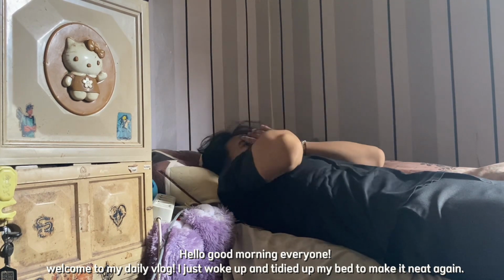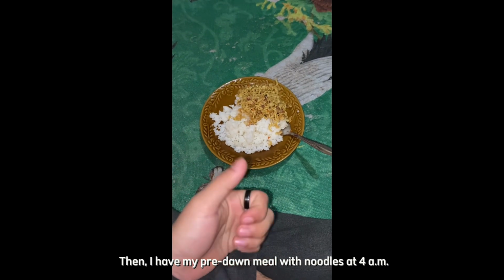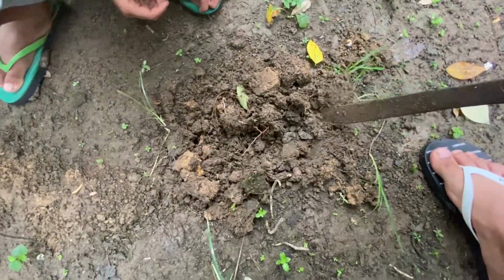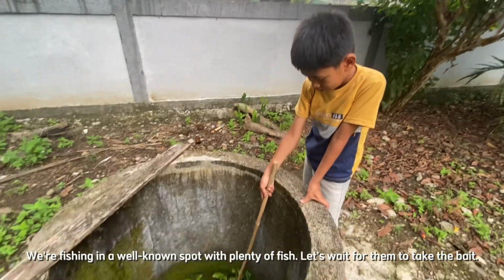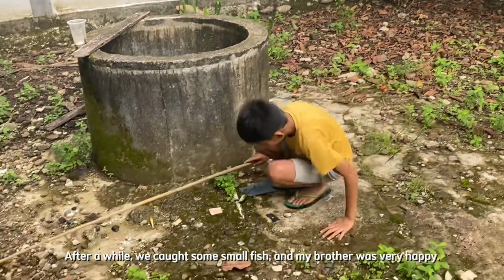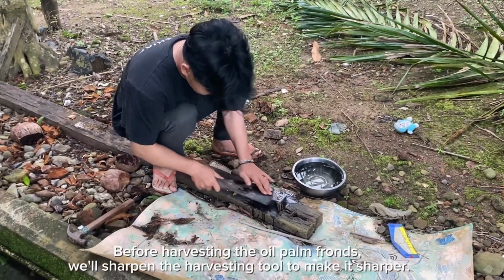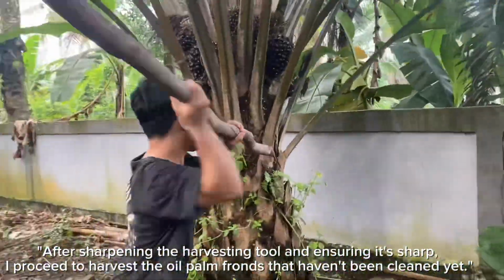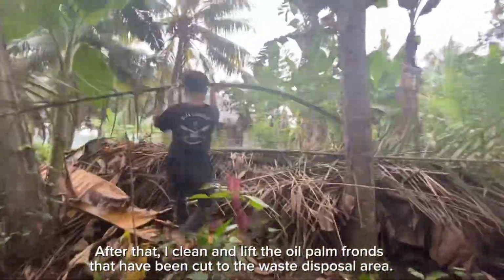Video Vlog Bahasa Inggris - NICO FLORIANO - 21076129